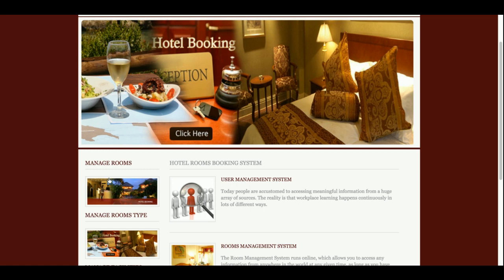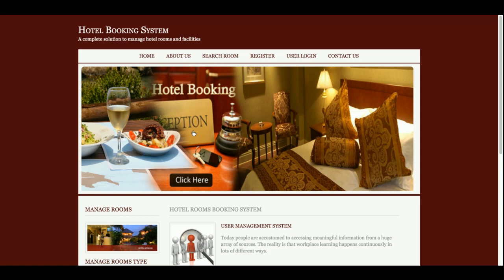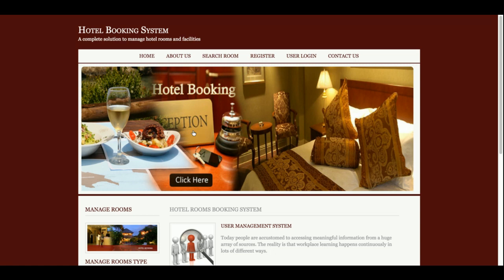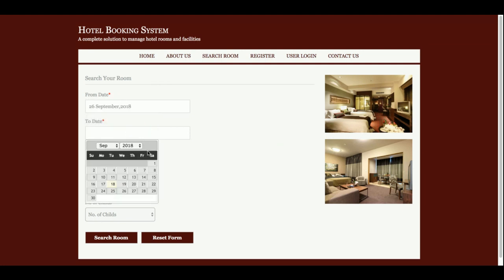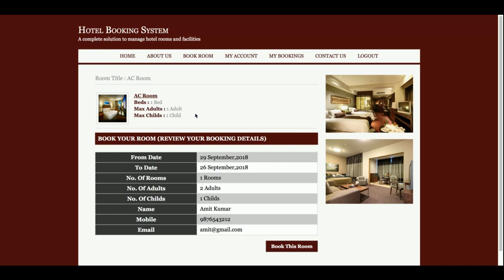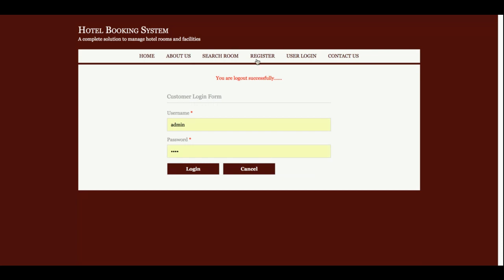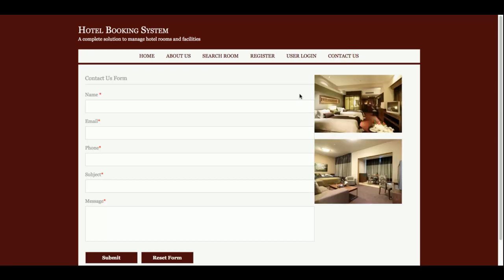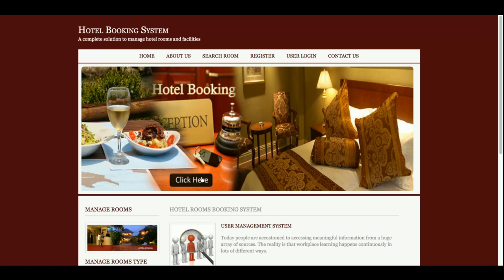Hotel Booking System Java Mini Project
This mini project Hotel Booking System has been developed on Java, Jsp and MySQL. The main aim of the java software projects is to develop web application in college submission. Easy Java Projects are available in our website Freeprojectz.com. The main objective for developing this project is to manage all the information of in hotel like booking date, check in, Room check out bills, Customer personal details etc. There is single user in this mini project. Customer will be able to see his booking history. Students can download a best collection of online java projects. Student can also download  easy java projects documentation and synopsis.